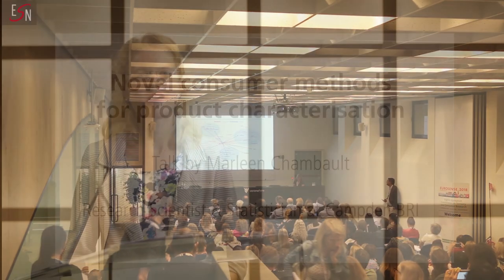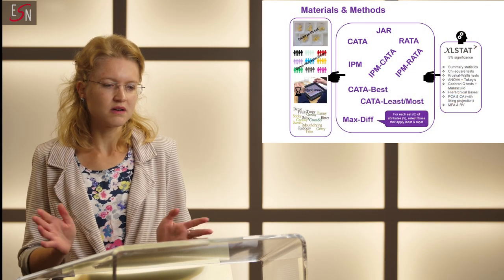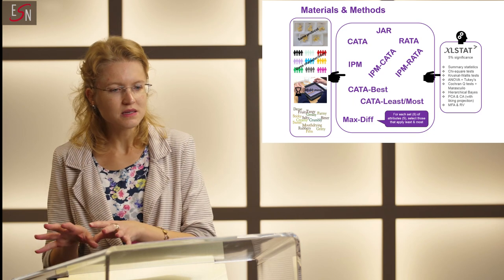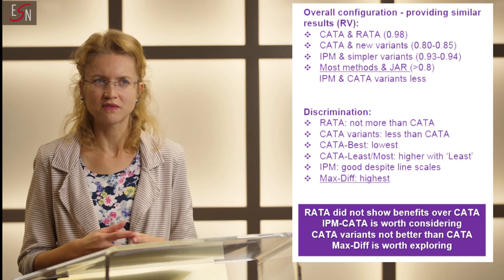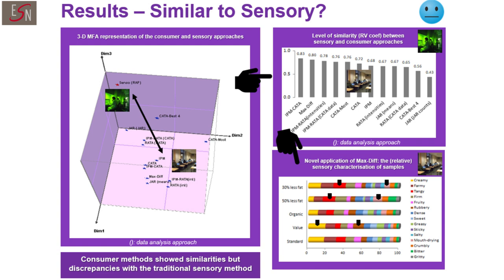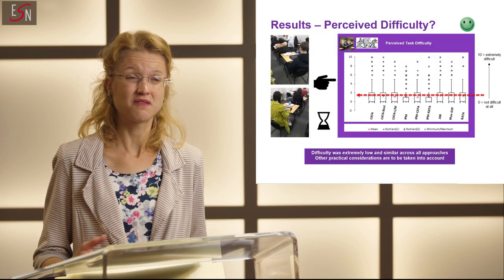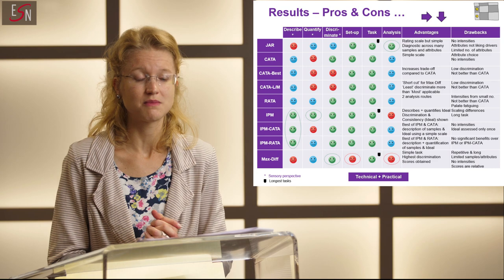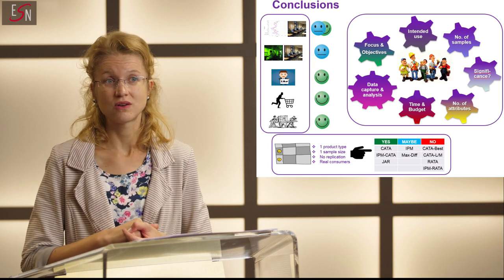Talk by Marleen Chambault: “Novel consumer methods for product characterization”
During last year´s EuroSense conference in Verona, one talk attracted a lot of attention; the room was filled to overflowing, with people sitting in the aisles. The talk was titled: “Novel consumer methods for product characterization”. It was presented by Marleen Chambault, who works with long-time ESM member Campden BRI. Marleen Chambault is well-known to ESN members as a researcher dedicated to evaluating and developing novel methods in sensory science. We would like to give everybody an opportunity to listen to her talk – either for the first time or as a chance to listen to it again. Therefore, we videotaped a condensed version, added the slides and uploaded it to our ESN youtube channel.